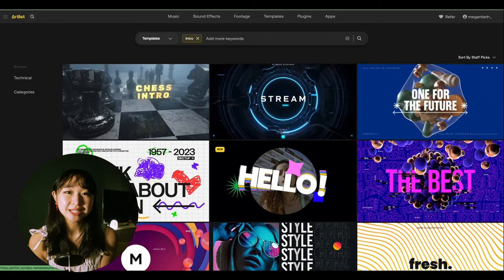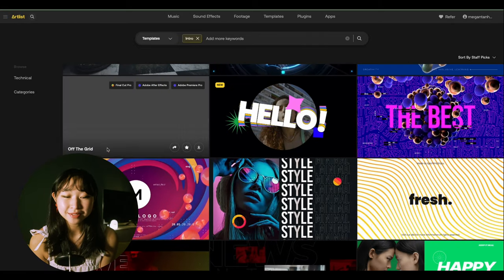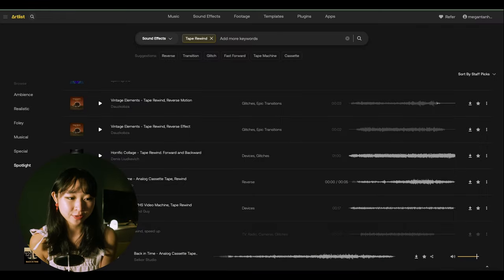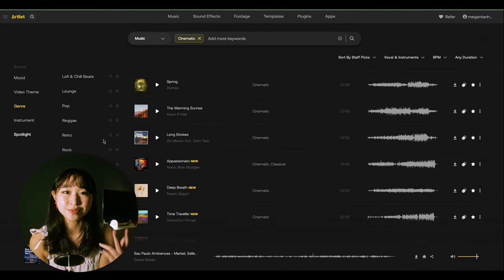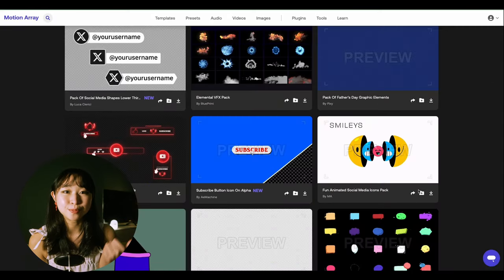How To Make Cinematic Films At Home ✦ Low Budget, Tips for Beginners ✦ EEAAO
˚ʚ♡ɞ˚₊ A big THANK YOU to Artlist and Motion Array for sponsoring this video.

Try their awesome service out here with my special link!: ₊˚ʚ♡ɞ˚₊ I Used all their music and SFX from them today !

What this video teaches you: ₊˚ʚ♡ɞ˚₊

In this video today, I will be showing you how to achieve an₊˚ʚ♡ɞ˚₊Oscar Winning₊˚ʚ♡ɞ˚₊ Film Scene. The scene from Everything Everywhere All At Once really caught my eye as I watched it, and I've been dying to try to recreate it ever since ! I sadly did not have enough practice and knowledge back then, as you could see haha. But anything is possible! What did you guys think of the results ?

₊˚ʚ♡ɞ˚₊ I will be showing you how to achieve it with some lights as well as wihtout any film lights and if you don't have a green screen as well, it is not a problem!

₊˚ʚ♡ɞ˚₊ As always, feedback and comments are always welcome so do feel free to let me know if you have any suggestions or improvements that you would like to tell me!

Timestamps:

0:00 Intro
0:41 THE Scene We Are Recreating
1:00 My Old Work Comparison 🥵
1:26 Step 1: Setting Up Your Green Screen
1:42 Step 2: Lighting ! 💡
2:25 Why Motion Array and Artlist Were Such A Big Help
2:50 Step 3: Things To Watch Out on When Acting
3:20 Low Budget Tips 😂
3:47 Achieve Paparazzi without Paparazzi
5:28 Post Production Tutorial (VFX too)
6:49 Final Results! 🤯

Neewer Led Panel

Zhi Yun F100 Tube Light

Microphone : Trust Mic

Tripods - Rollee Small Portable Tripod From Amazon and the Manfrotto

Love, Megan